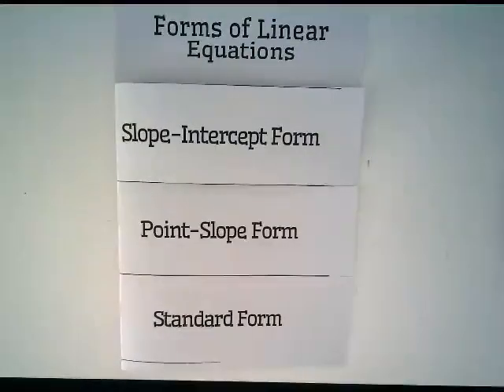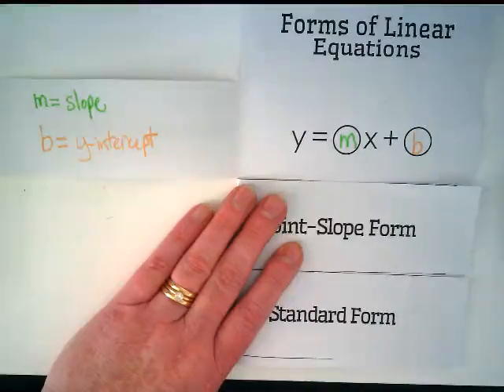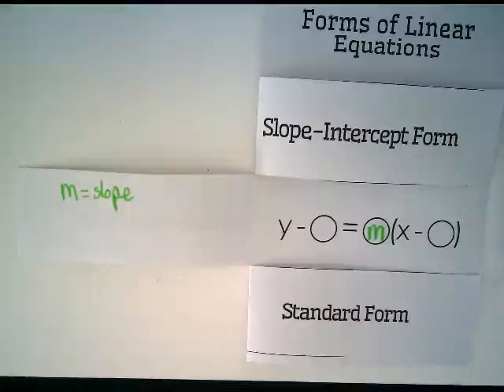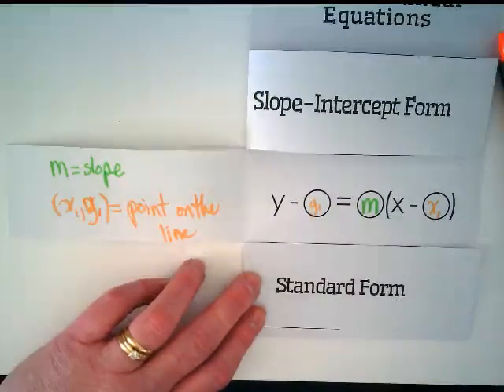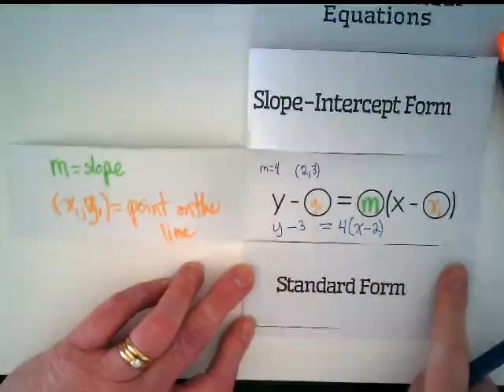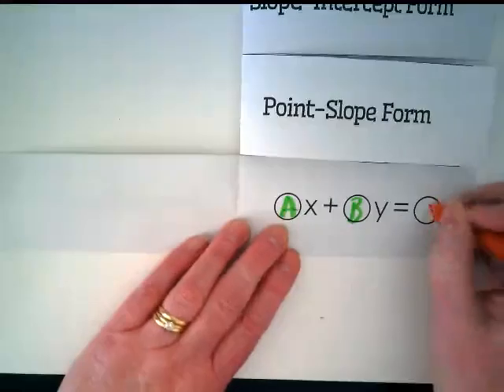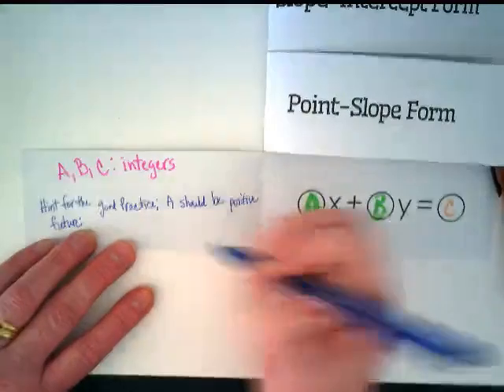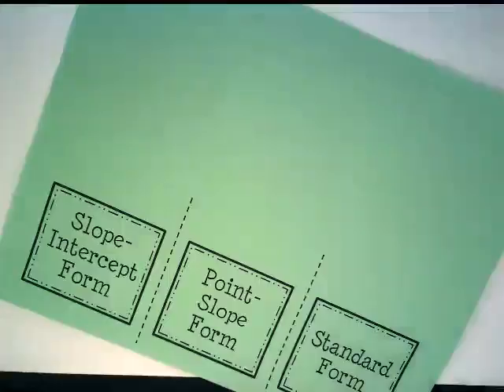Forms of Linear Equations